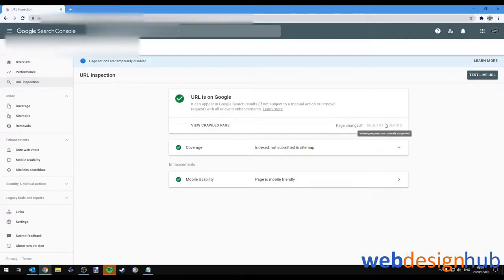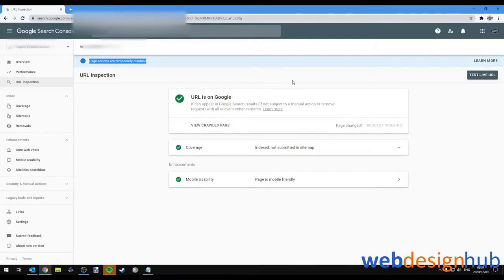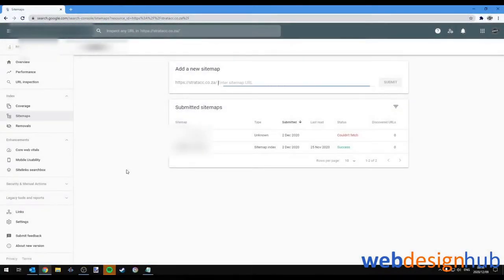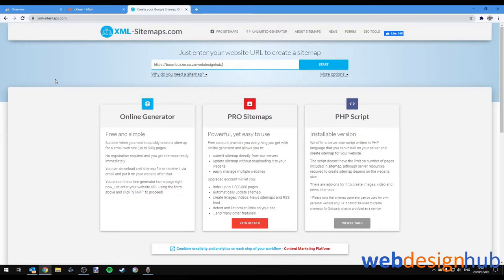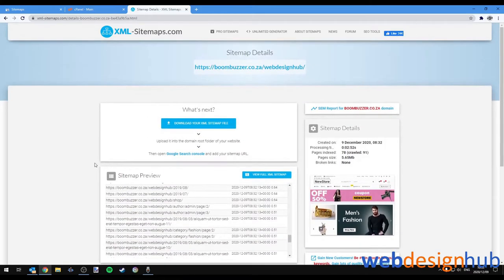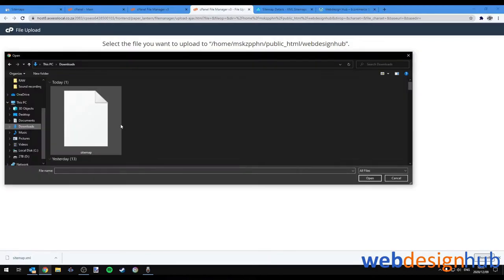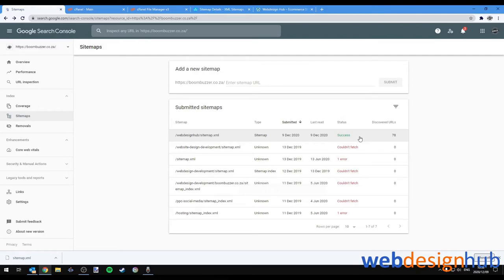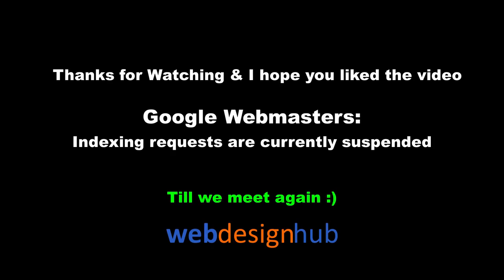Request Indexing Disabled SOLUTION: ✅ Google Search Central URL Inspection Tool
Join me in this video where I'll go through what is happening, no surprise there and I'll also tell you that there is no fix dispite what click-bait articles and videos that are out there (also no surprise there) but, I'll definitely give you a workaround that has worked really well for me so let's get this thing started!